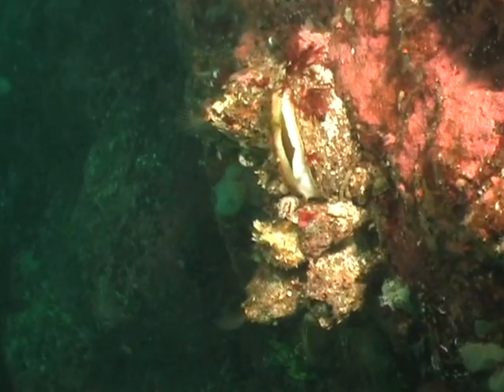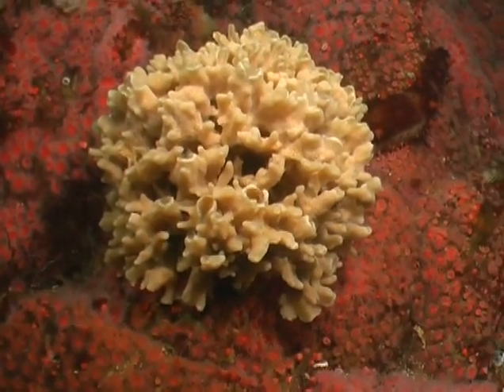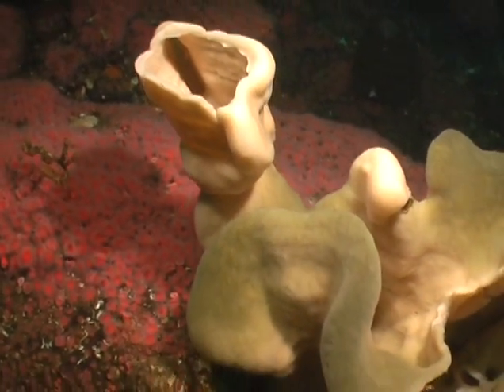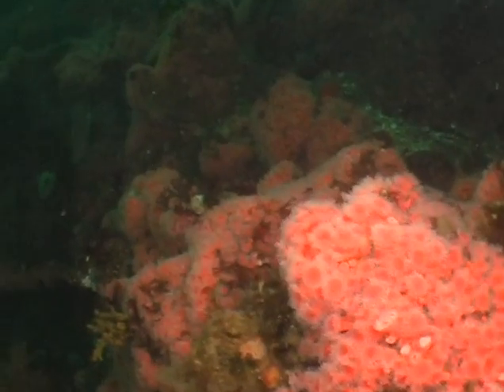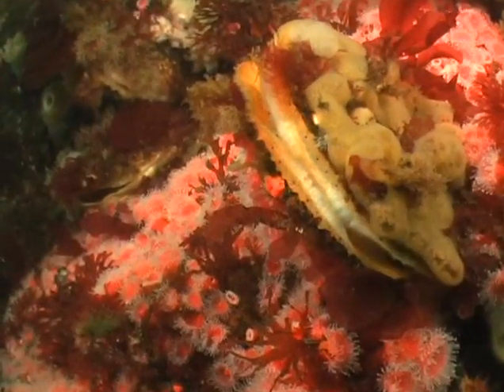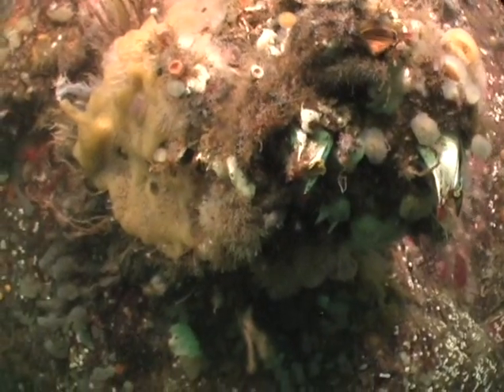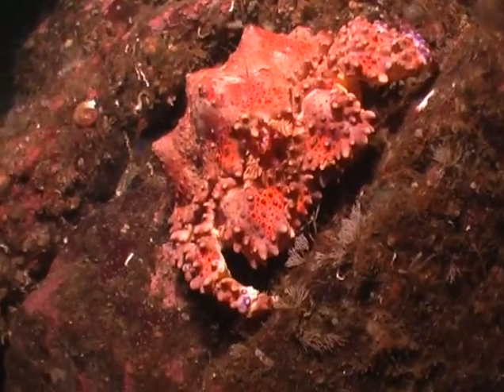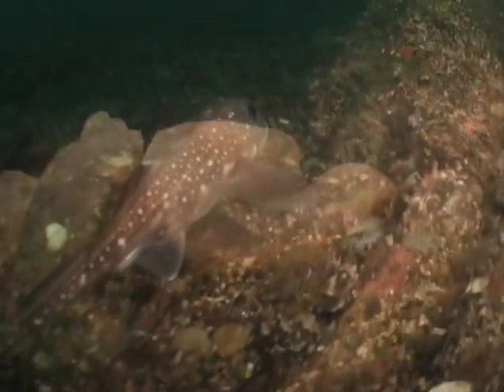Tahsis short version.mp4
Diving in Tahsis June 2010.